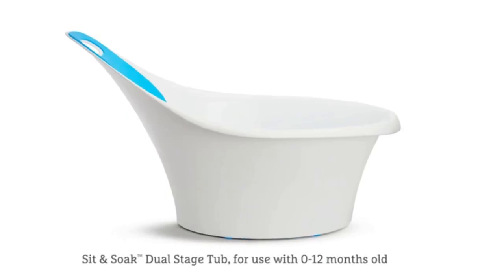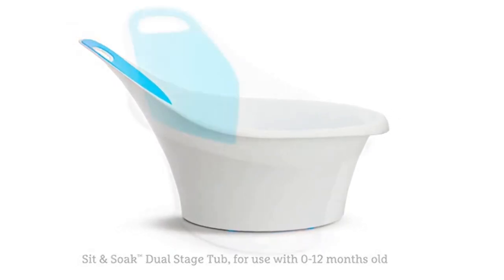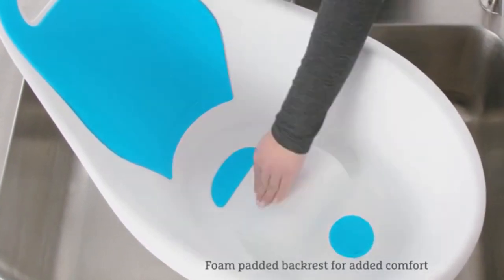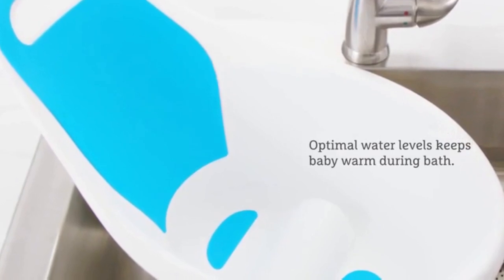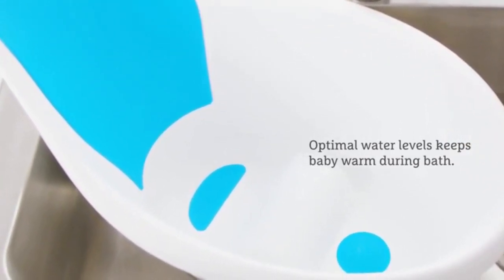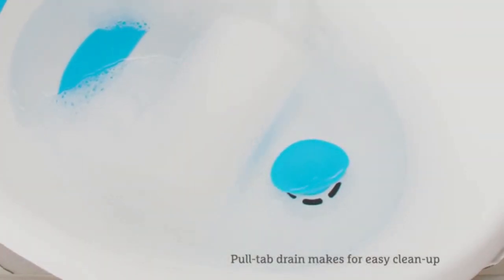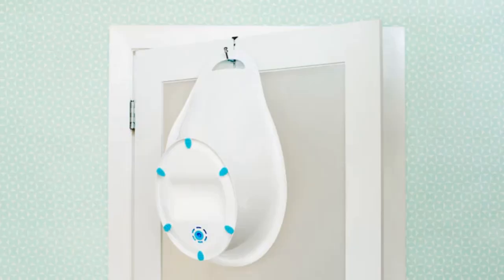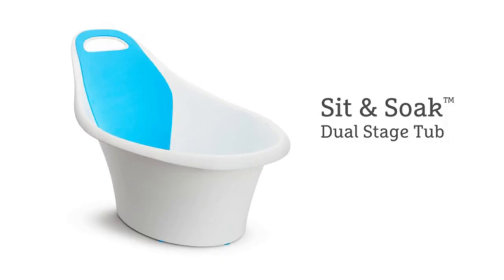Munchkin Sit and Soak Baby Bath Tub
Munchkin Sit and Soak Baby Bath Tub, 0-12 Months, White

Description:
Non slip, compact infant tub holds baby upright in a safe seated position
Keeps baby warm with optimal water levels measures: 25 inch x 16.25 inch x 15 inch
Pull tub drain makes it easy to clean. Latex-free
Built in support bump keeps baby safe and padded foam backrest adds comfort for baby
Handle doubles as storage hook; 0 - 12 months